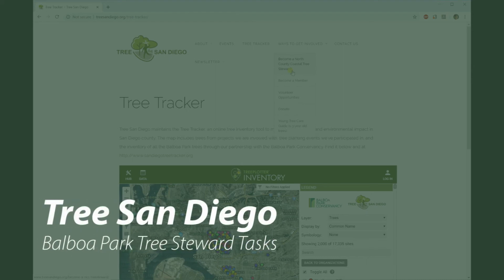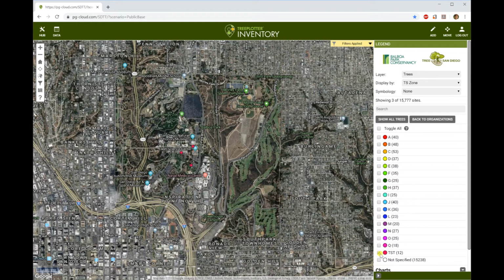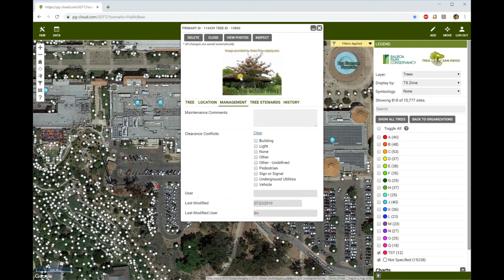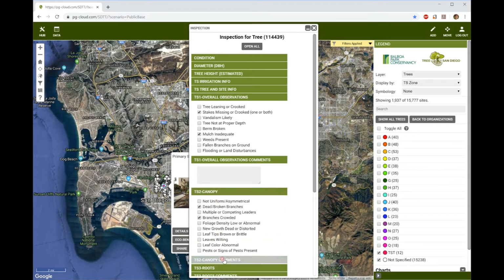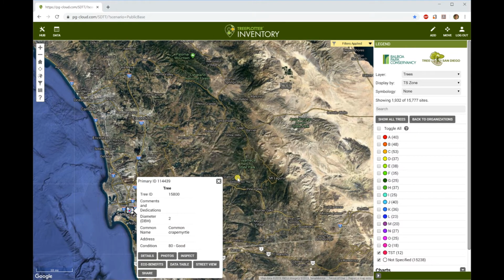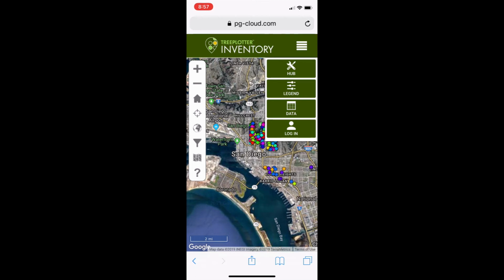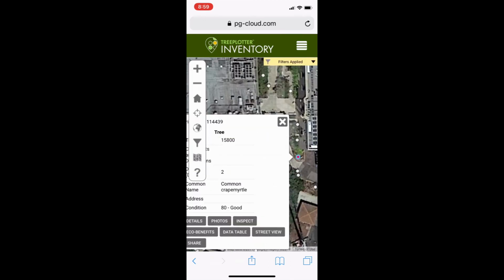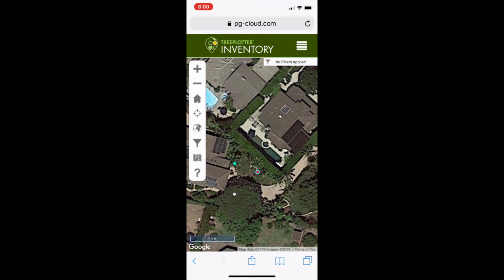Tree Tracker Tree Steward Tasks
This video demonstrates the use of the inspection tool and the mobile app for Balboa Park Tree Stewards.